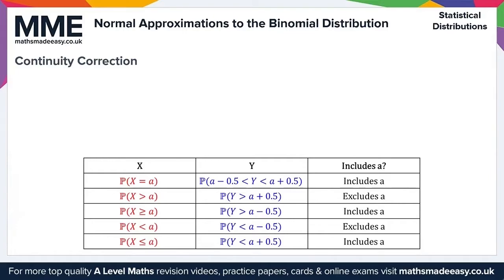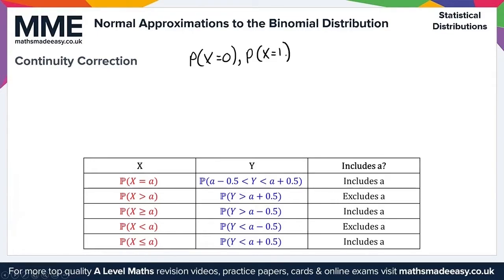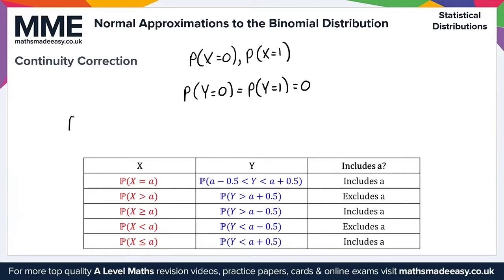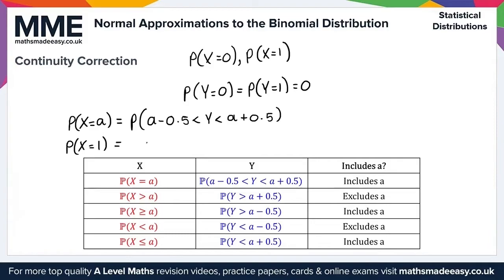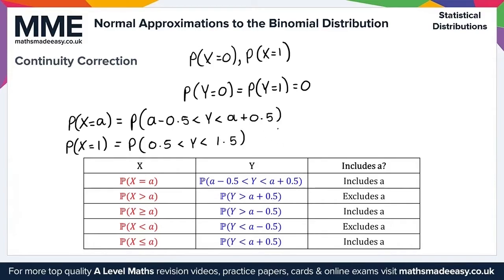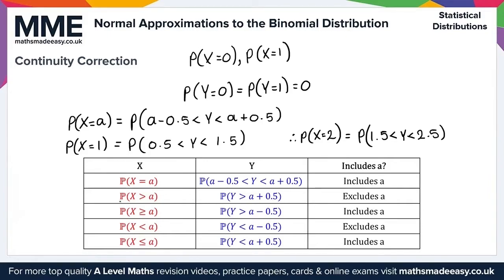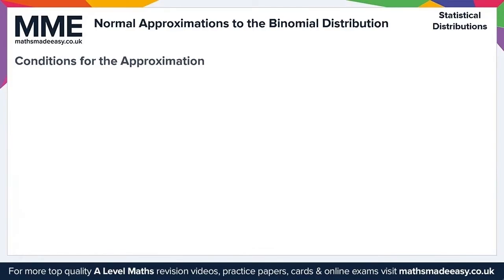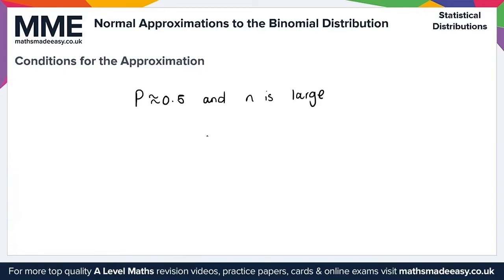147 - MME - A Level Maths - Statistics - Normal Approximations to the Binomial Distribution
This is the Maths Made Easy video on A Level Maths - Statistics - Normal Approximations to the Binomial Distribution